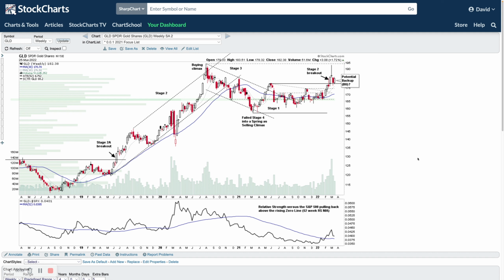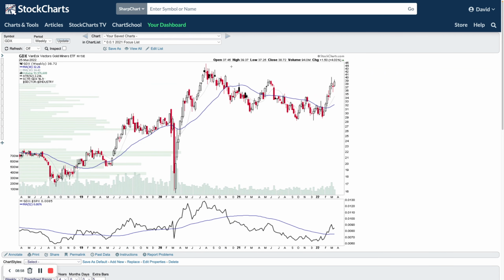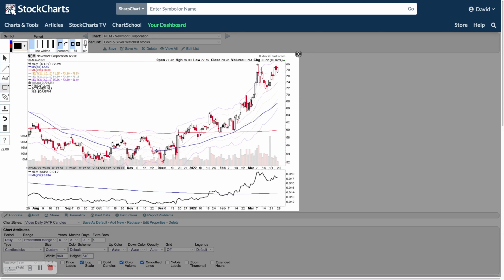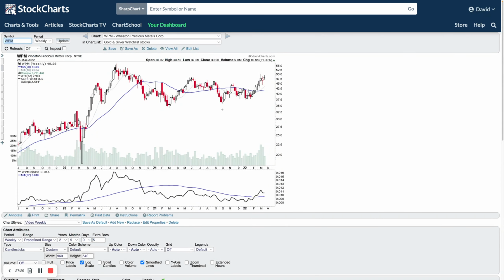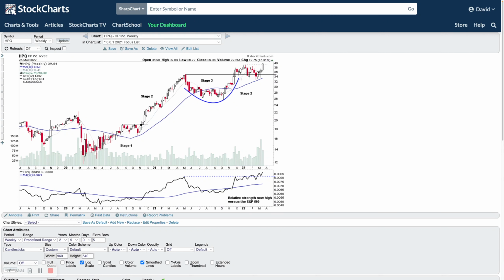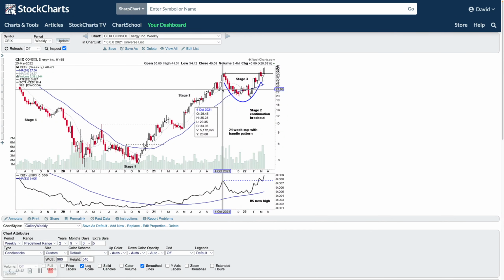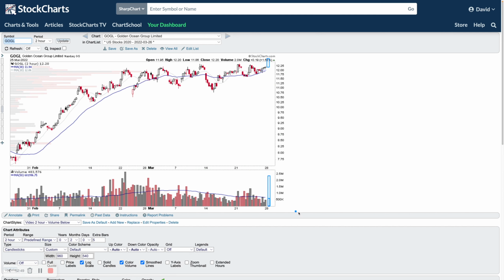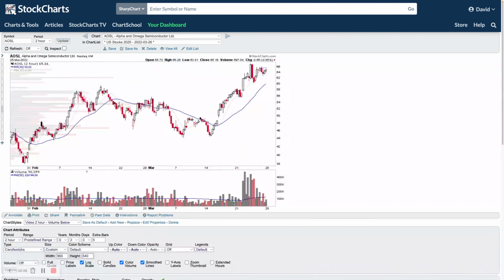Gold & Silver Mining Stocks In-focus – Stage Analysis Members Video - Part 2 - 27 March 2022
➜ To see regular (1 hour+) weekly videos combining the Stage Analysis and Wyckoff methods.

Part 2 of this weekends Stage Analysis Members Weekend video is free to view for the public and has a feature on the Gold and Silver miners that have been appearing in the watchlist over the last few months, as they've developed from Stage 1 in Stage 2 in some cases. So I run through the strongest of the Gold and Silver miners and then in the second half of the video I cover this weeks Stage 2 Breakouts and Stage 2 Continuations and finish off with a look at the weekends US watchlist stocks in a but more detail.

Books to help you learn how to trade stocks*
• Stan Weinstein's Secrets for Profit in Bull and Bear Markets
• Trade Like a Stock Market Wizard: How to Achieve Super Performance in Stocks in Any Market
• How to Make Money in Stocks: A Winning System In Good Times And Bad, Fourth Edition
• Think & Trade Like a Champion: The Secrets, Rules & Blunt Truths of a Stock Market Wizard
• Momentum Masters: A Roundtable Interview with Super Traders
• Insider Buy Superstocks
• Point and Figure Charting: The Essential Application for Forecasting and Tracking Market Prices (Wiley Trading)
• Come Into My Trading Room: A Complete Guide to Trading (Wiley Trading)
• The New Trading for a Living: Psychology, Discipline, Trading Tools and Systems, Risk Control, Trade Management (Wiley Trading)
• Entries and Exits: Visits to Sixteen Trading Rooms: Visits to 16 Trading Rooms (Wiley Trading)